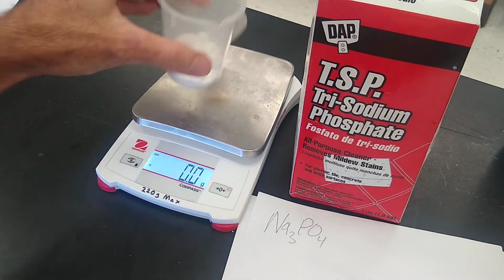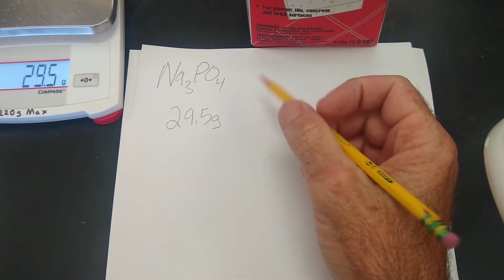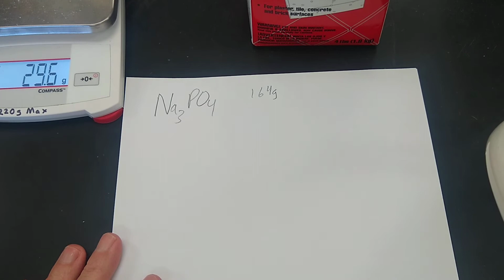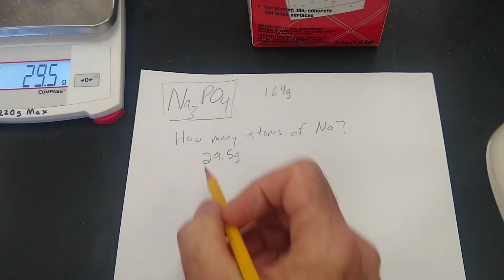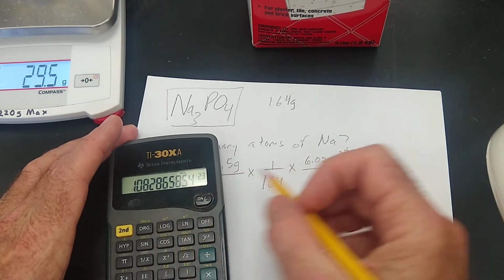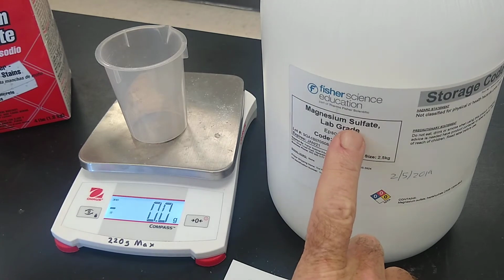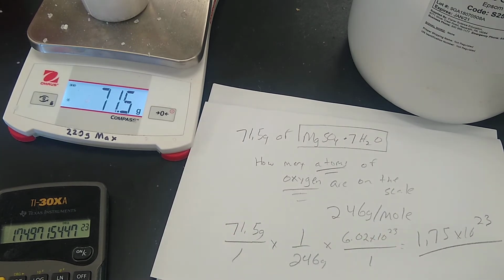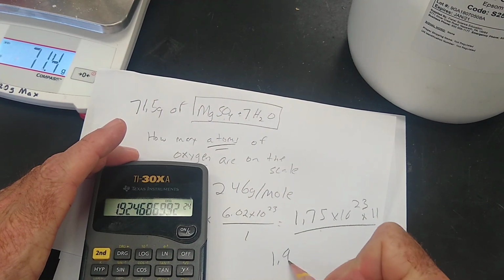3 Step Mole Conversions